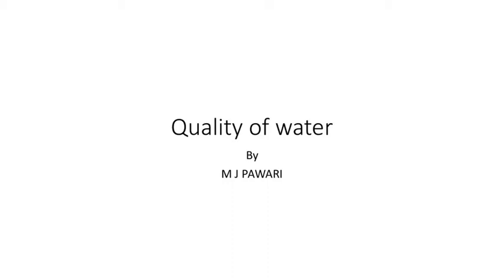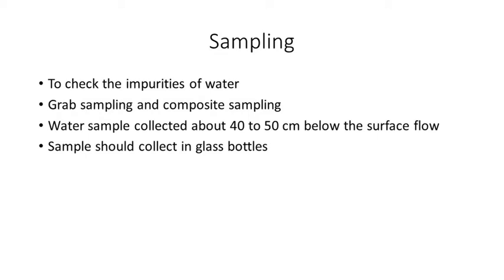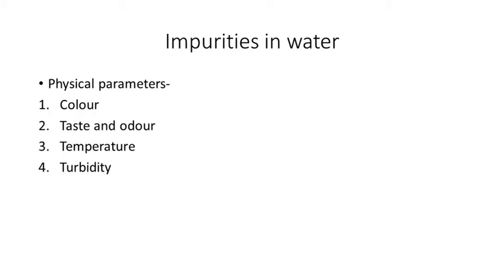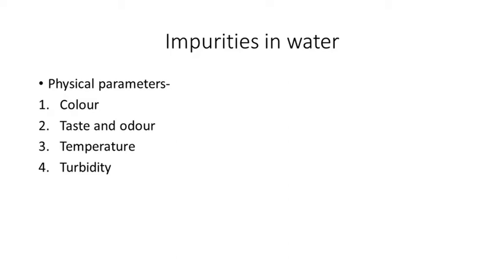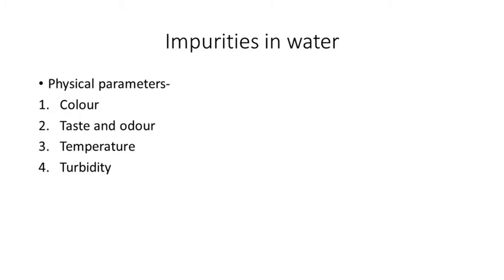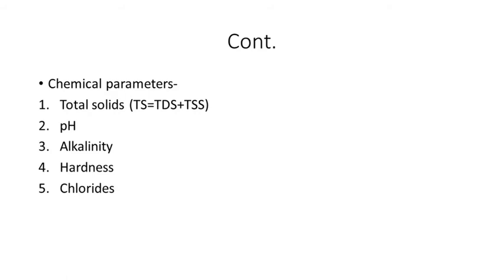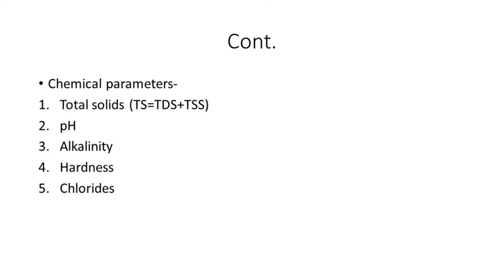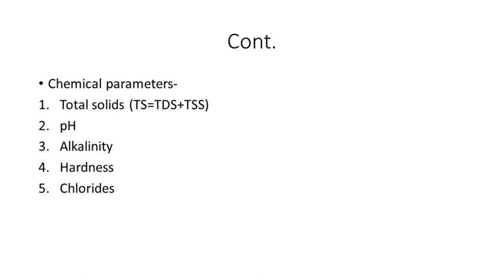Quality of water-2 by M J Pawari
It includes physical, chemical and biological characteristics of water